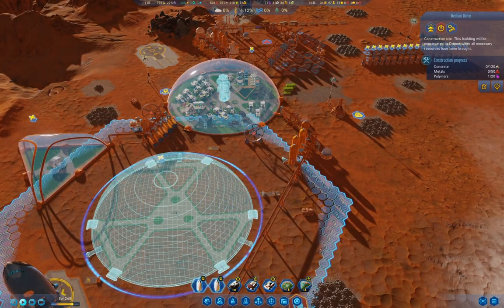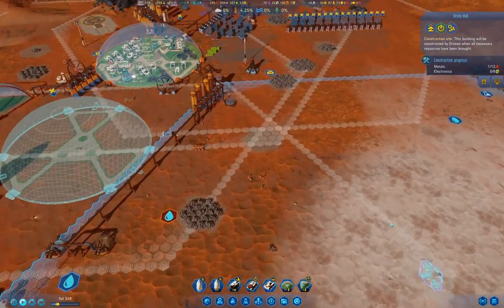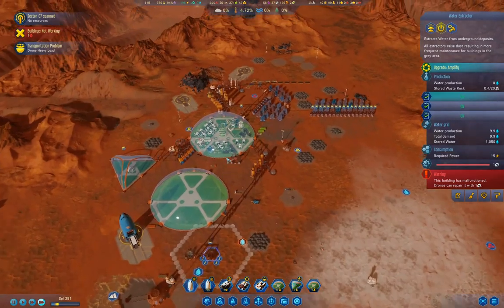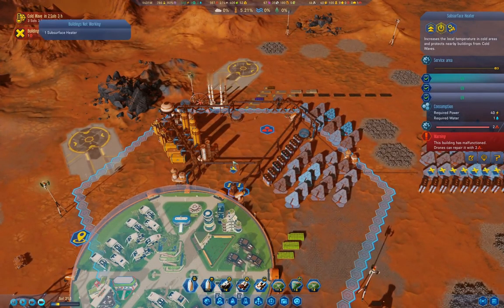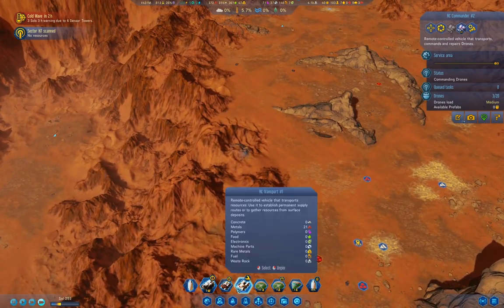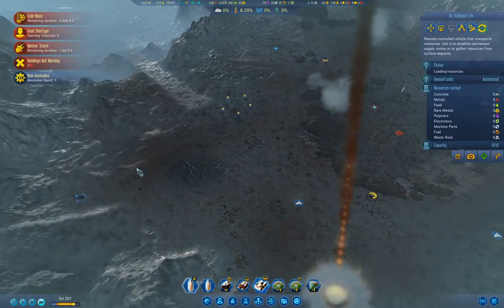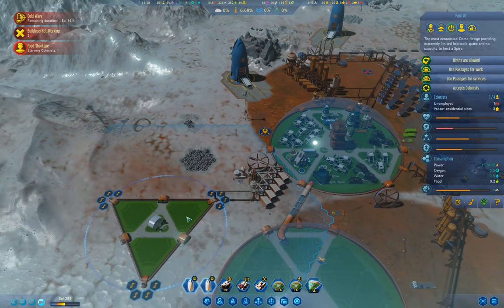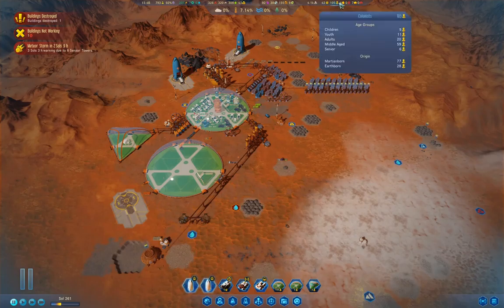Surviving Mars - Masochism #19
You know the drill. Stuff happens. Possibly even beneficial stuff. Prospects are looking better.